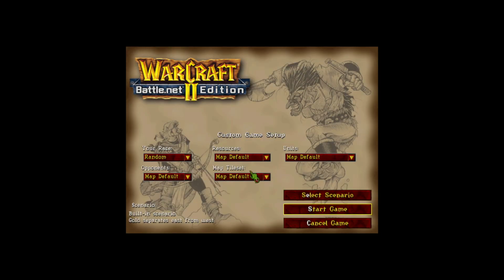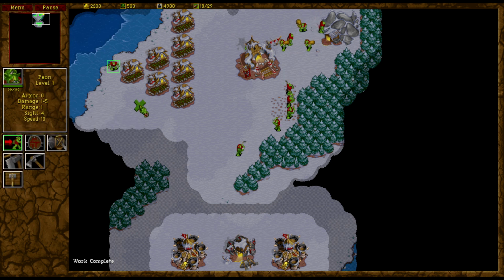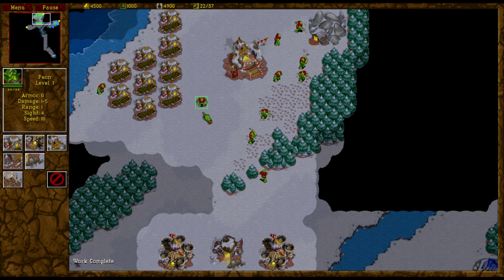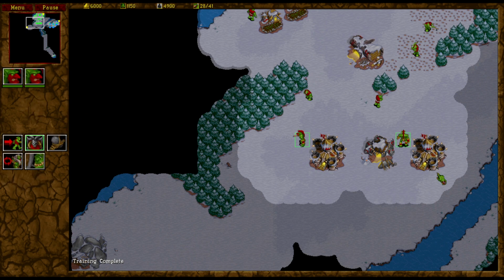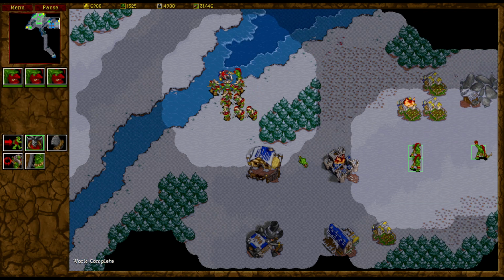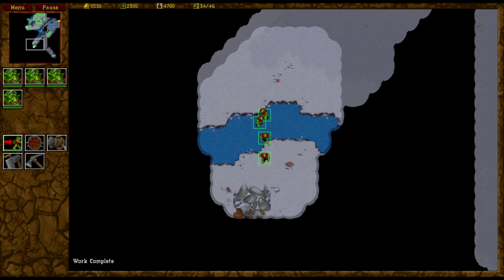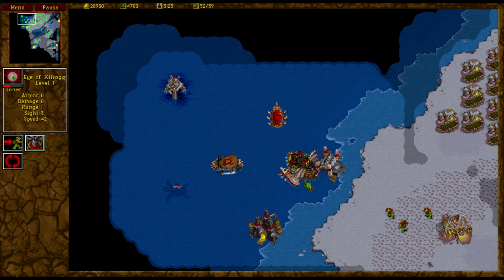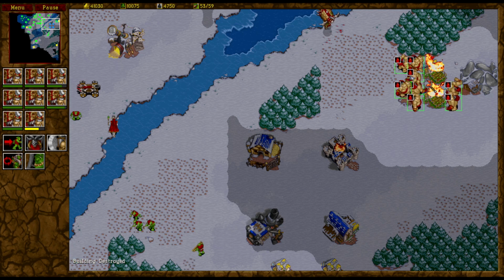Why I like Orcs in Warcraft II - PC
Why I like Orcs in Warcraft II - PC - 2023

Quick look at the Orcs race in WarCraft II (WarCraft 2), their interesting features. And one let down.

Analysis is done while recording live gameplay

24 GB DDR4 3000 MHz RAM
ASUS ROG Strix GeForce RTX 2060 OC 6GB GDDR6